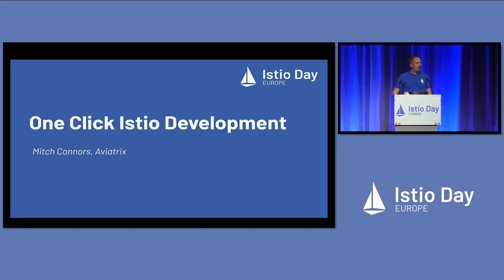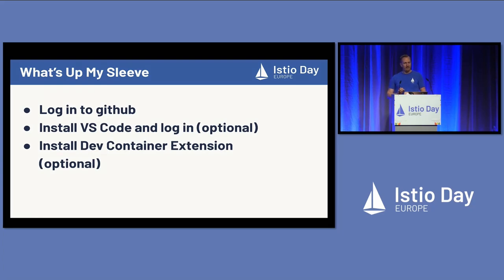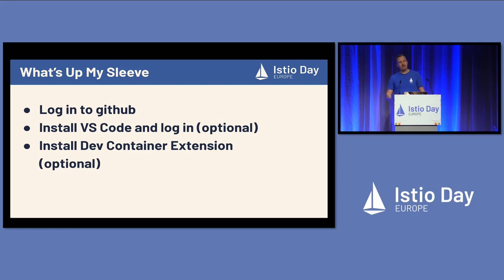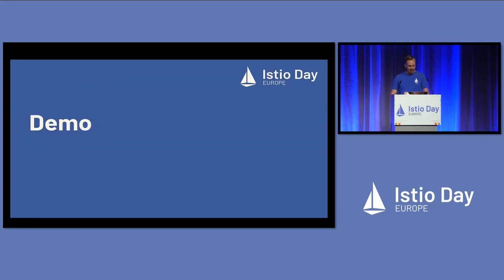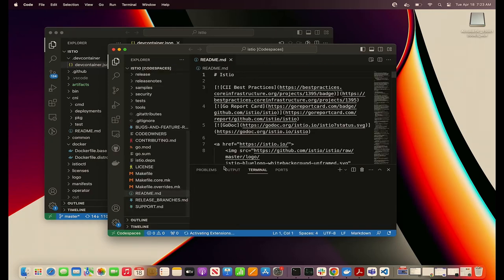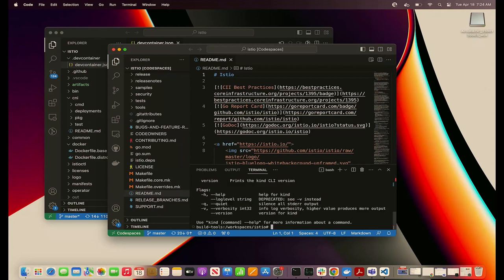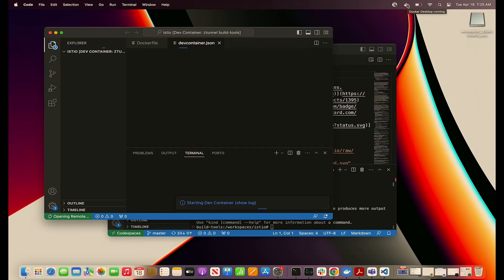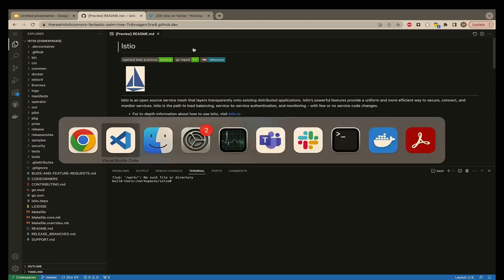Lightning Talk: One Click Istio Development Environments - Mitch Connors, Aviatrix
With over 1,000 pull request authors in the last year, Istio is one of the largest communities in the CNCF. What could possibly make such a community even better? More contributors. With Github Codespaces and Dev Containers, contributing to Istio is easier than ever. This lightning talk will demonstrate how to submit a pull request and run pretests in 5 minutes or less, starting on a brand new workstation with no development environment or build tools. By the end of the talk, everyone in the room should have the tools they need to get started contributing to Istio, making our community even more robust.